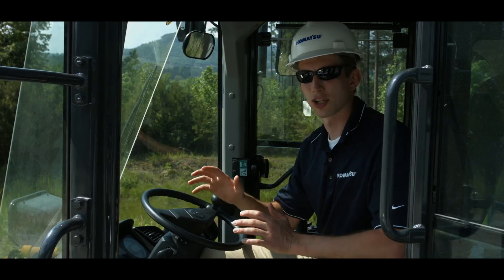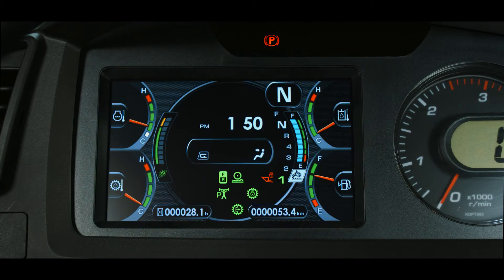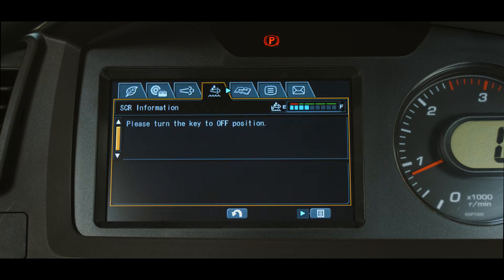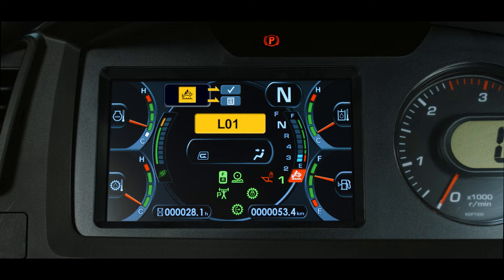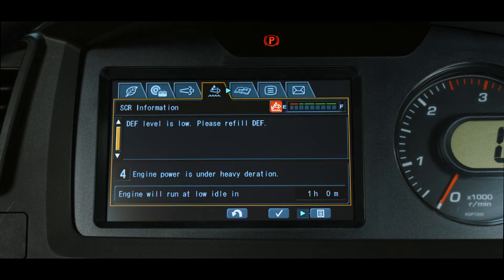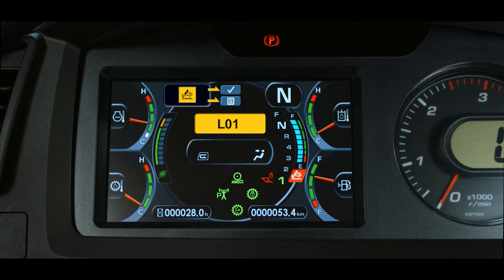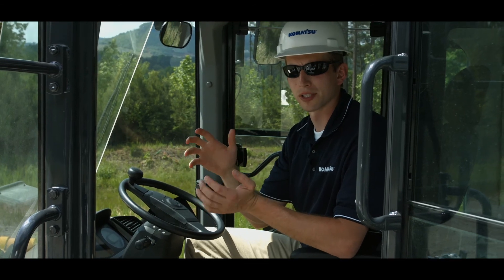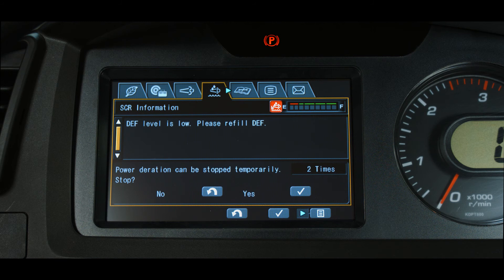Komatsu WA380-8 SCR tab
The WA380-8 is well suited for construction sites, agricultural and utility work. With excellent break out force, tipping loads and serviceability, the WA380-8 helps get the job done. The Tier 4 Final engine with enhanced controller logic helps to improve performance and fuel efficiency.